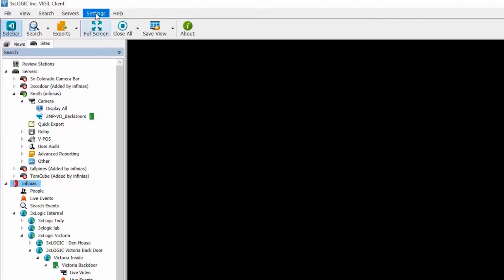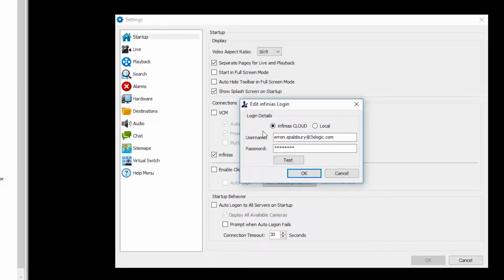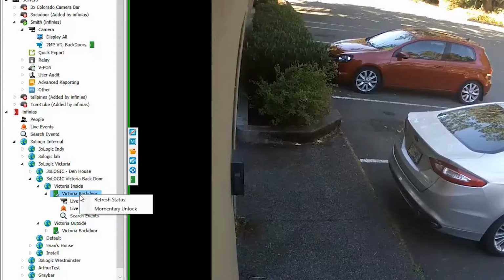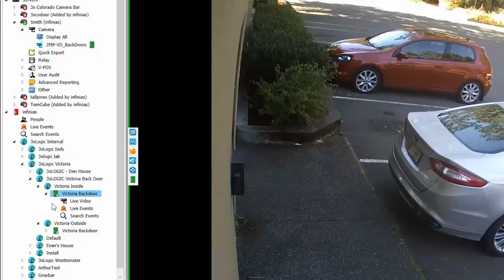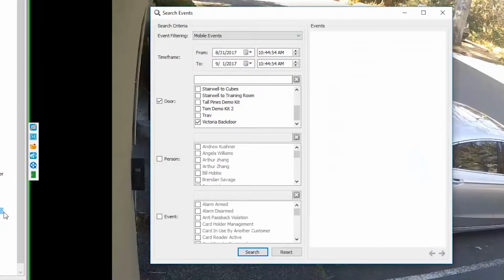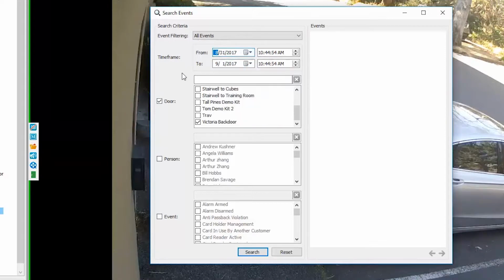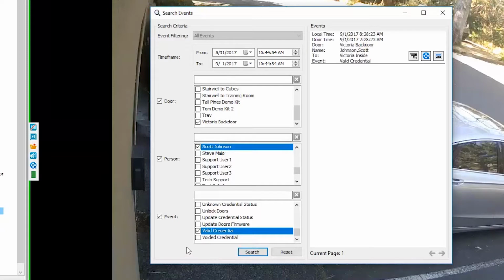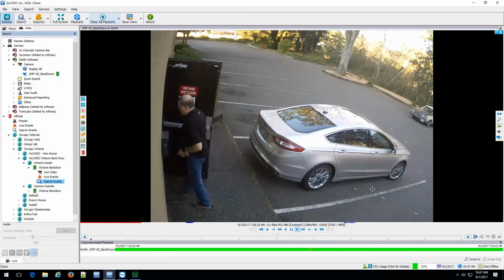infinias Access Control Integration Now in VIGIL 10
Now you can control your infinias Access Control from within VIGIL 10.  View the video associated with a door and momentarily unlock it to allow authorized personnel into an area.  Review the status of doors and perform a detailed search and view video related to a specific credential.